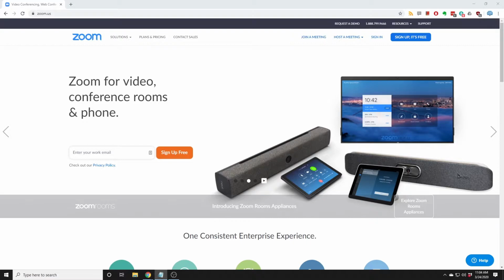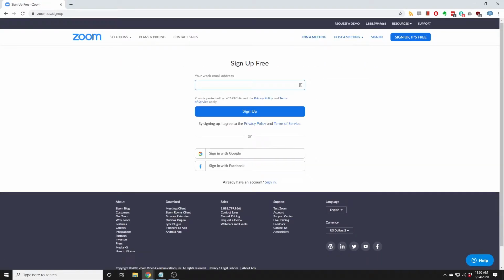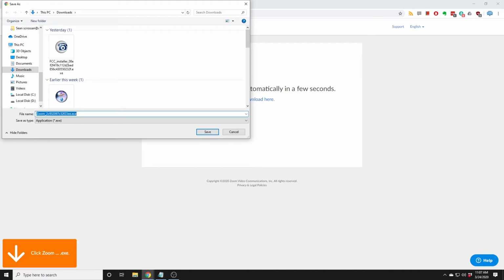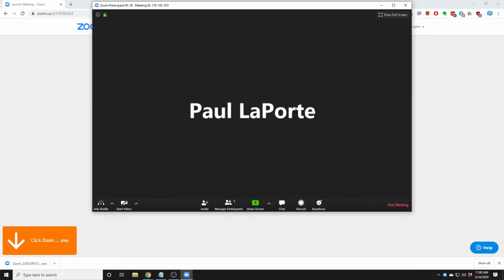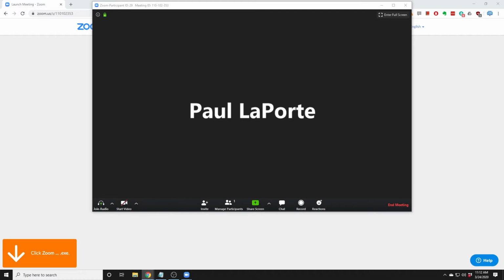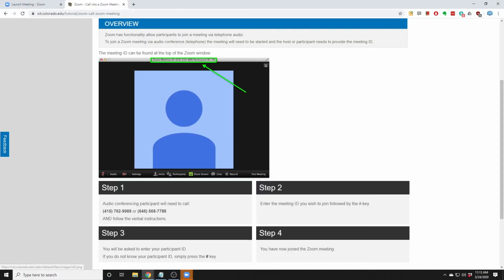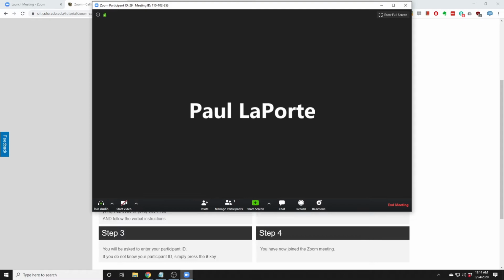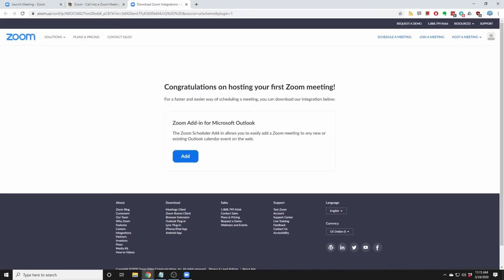Zoom Video Tutorial